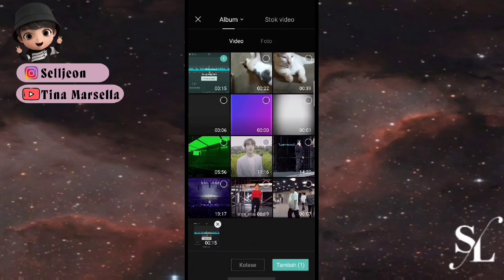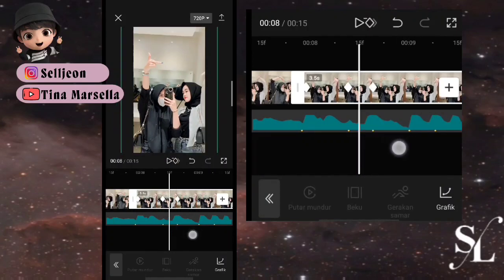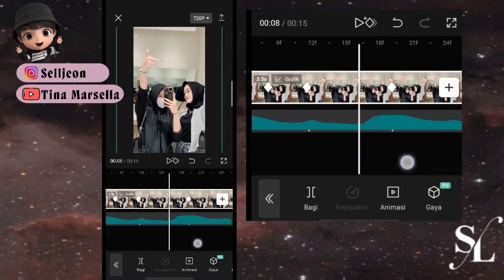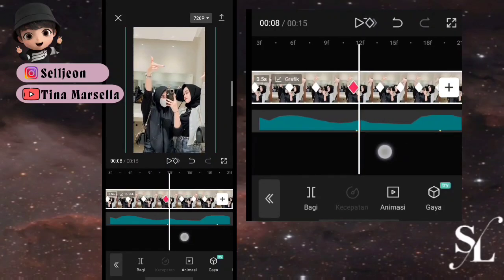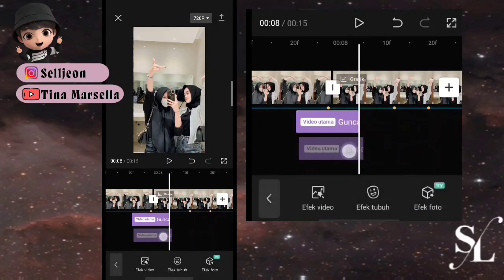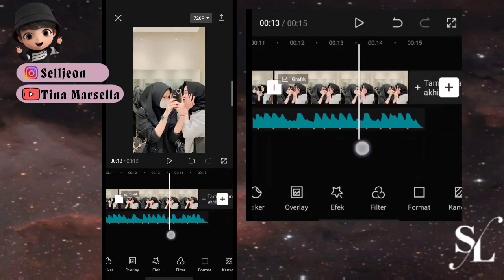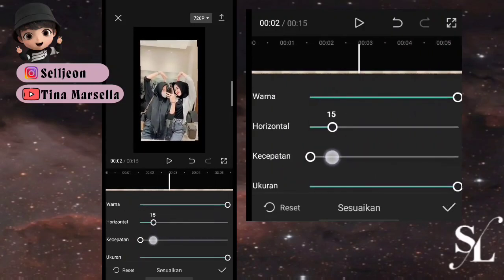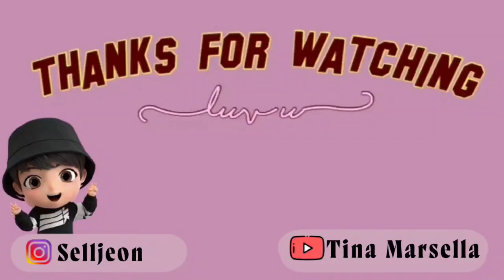Tutorial Edit Jedag Jedug CapCut | Jedag Jedug Trends | JJ Tipis | Tutorial Edit Video Tiktok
assalammualaikum

Hai Hallo 🐰🐰🐰

Jadi di video kali ini aku mau membagikan tutorial edit video Tiktok Dengan Jedag Jedug Trends.

 Semoga tutorial bermanfaat yaa!!!

🐇 HASIL

🐇 CapCut SellaJeon

❣️ CONTACTS INFO
🌈Follow IG Sella Yaa

Jedag Jedug CapCut,
Jedag Jedug Viral,
Jedag Jedug Tipis,
Jedag Jedug shake,
Jedag Jedug smooth,
Jedag Jedug goyang,
Jedug Jedug blur,
Jedag Jedug Mirror,
Jedag Jedug CapCut Mirror,
Jedag Jedug kabur miring,
Jedag Jedug CapCut Dj,
Cara edit video,
tutorial vn lagu,
tiktok Viral,
cara edit video  di apk capcut,
cara edit video,
 tutorial capcut dengan lagu,
Cara edit video,
tutorial vn
tiktok Viral,
tutorial edit video di apk vlognow,
tutorial edit lagu,
tutorial edit video di vn,
tutorial vn  di android,
tutorial capcut,
 tiktok Viral,
tutorial edit di apk capcut,
tutorial transisi,
tutorial edit video di capcut,
tutorial capcut,
video vn,
cara edit video,
cara membuat video,
cara buat tiktok lagu,
cara edit video capcut,
edit video lagu,
edit video tiktok lagu,
edit video tiktok Viral lagu,
tutorial edit video tiktok lagu,
tutorial edit video capcut lagu ,
new trend,
capcut jedag jedug,
capcut terbaru,
CapCut,
capcut tutorial,
capcut keren,
capcut ff,
capcut mirip alight motion,
capcut terpesona,
capcut anime
capcut amv,
capcut aesthetic tutorial,
capcut amv tutorial,
capcut always,
capcut alight motion,
capcut baby family,
capcut beat,
capcut bucin,
capcut overlay,
capcut bts,
capcut army,
capcut china,
capcut cara jedag jedug,
jedag jedug di capcut,
ngedit di capcut,
edit video di capcut,
edit foto di capcut,
tutor di capcut,
capcut editor,
totor di capcut,
tutorial di capcut,
capcut editor berkelas,
capcut efek mirror,
capcut edit tutorial terbaru,
capcut editor tutorial,
capcut slow motion,
como editar en capcut,
capcut filter,
capcut full beat,
capcut foto,
capcut full beat,
capcut glow up,
capcut foto,
capcut ff jedag jedug,
capcut foto banyak,
capcut free fire,
capcut ff bucin,
capcut gelombang,
capcut gabungan animasi,
capcut gampang,
capcut song,
capcut selamat ulang tahun,
capcut happy birthday,
capcut hacks,
edit capcut keren,
edit capcut terbaru,
edit capcut jedag jedug,
edit capcut jedag jedug zoom,
edit capcut Viral,
edit capcut bulan,
edit capcut ff,
edit capcut aesthetic,
edit capcut anime,
edit capcut anak rp,
edit capcut ada kata kata,
edit capcut anniversary,
tiktok viral 2021,
tiktok viral 2020,
tiktok viral terbaru,
tiktok viral lucu,
tiktok bernyanyi,
tiktok viral lagu,
tiktok terniang,
cara edit video new trend,
tutorial vn,
tiktok viral,
cara edit video di apk Vlognow,
tutorial edit,
tutorial transisi apk vn, Lagu,
cara edit  di apk capcut,
tutorial capcut,
cara edit video apk capcut,
tutorial transisi  capcut,
tutorial capcut,
video vn,
tutorial edit video tiktok teks aesthetic,
cara edit foto menggunakan teks aesthetic,
cara edit video tiktok aesthetic,
cara edit video tiktok teks aesthetic viral, edit teks aesthetic viral di Tiktok  edit teks aesthetic viral di tiktok,
tutorial edit video tiktok  apk capcut,
tutorial edit apk capcut video,
tutorial edit pap Viral,
edit di capcut,

tags;